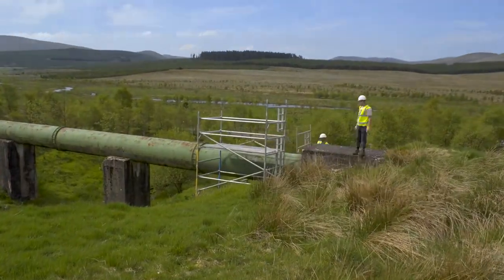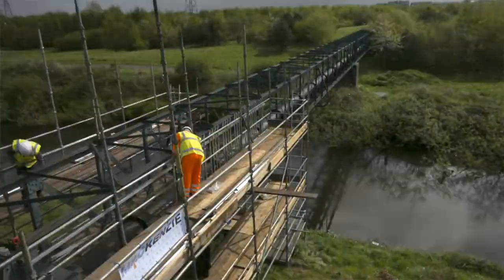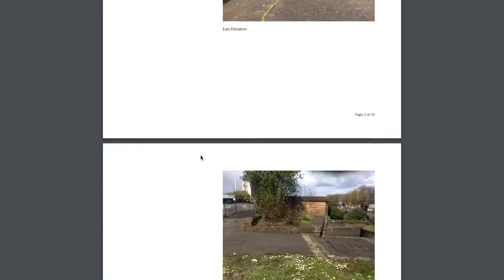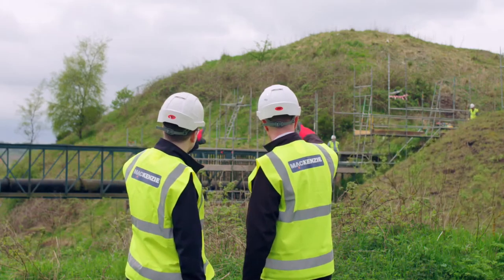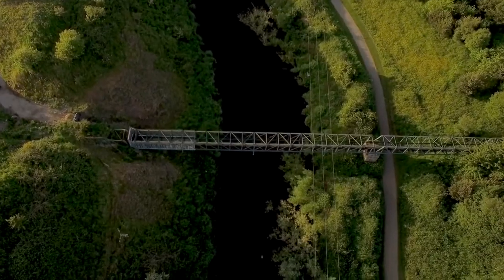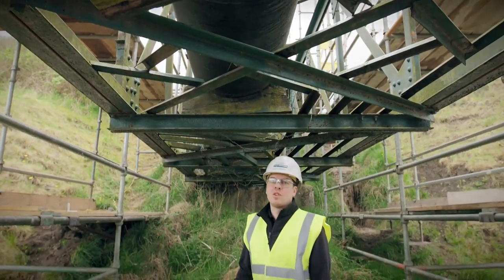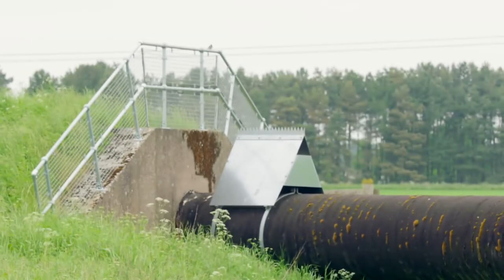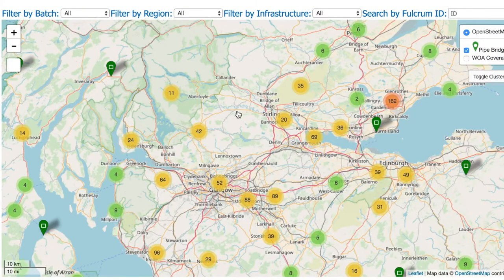Playing our part in the pipe bridge project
With safety as our number one priority, Mackenzie Construction has been installing and repairing pipe bridge and crossing sites across Scotland as a Tier One Contractor for Scottish Water.